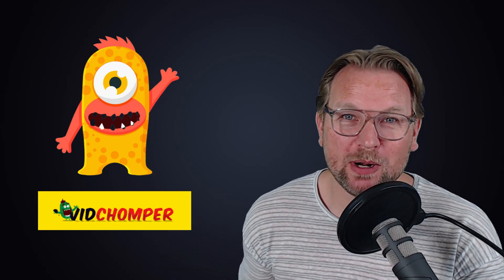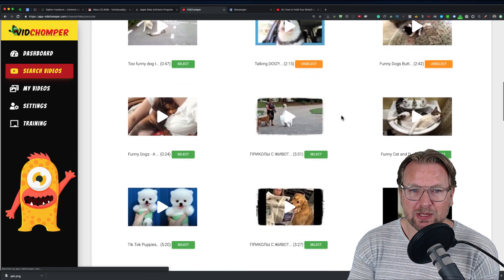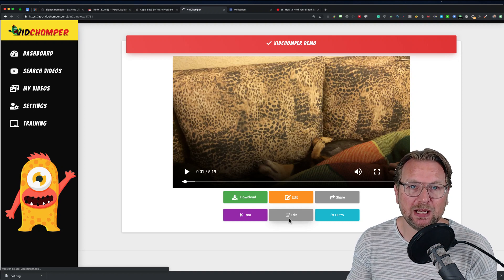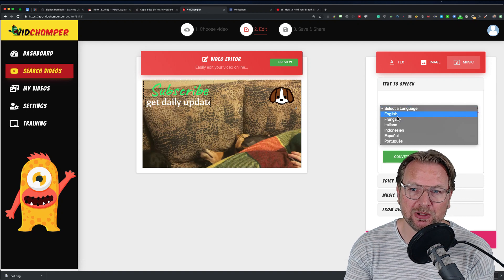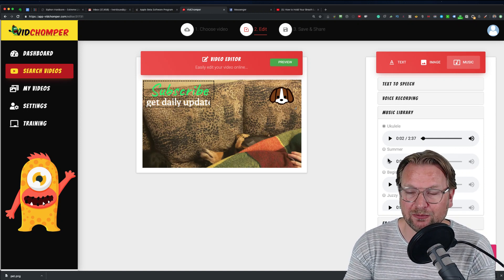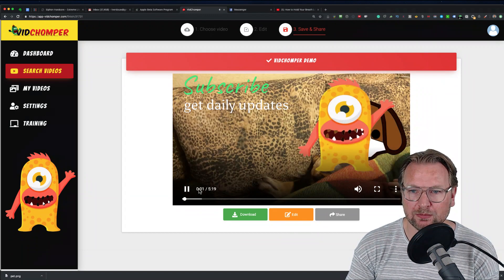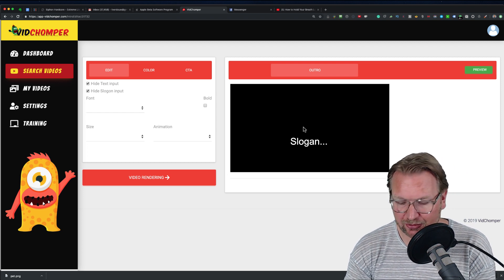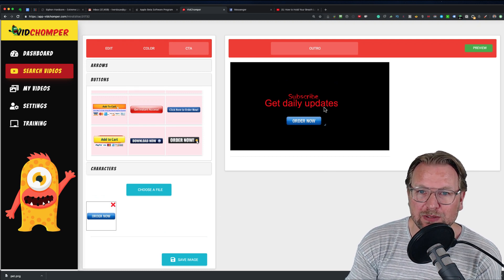Vid Chomper Review ✅ FULL DEMO OF VID CHOMPER PLUS MY BONUSES!!! ✅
Vid Chomper Review and bonuses Welcome to this video where I will show you what Vid Chomper is and how you can use it.

Traffic is the lifeblood of every company. Especially when you work online, traffic is important. And that's where Vid Chomper comes in.

This platform uses the power of YT and drives people from your videos to your websites. In this review, you'll see that it's very easy to create videos from existing content online as I will give you a full walkthrough through the software.

Vid Chomper is a great solution for people that just getting started but also for intermediates who want to take advantage from existing content without having to search hard or to come up with the content on their own.

Imagine that you have instant content in just a few minutes from now… Well, that's now possible with this 100% cloud-based solution.

Simply search for the database of videos. Select the ones that you want to use, and chomp them together with just a few clicks.

The cool thing is that you don't have to be in front of the camera because you are using other peoples videos (which is allowed).

Also good to know is that you will get guaranteed approval the Highest Converting Offers.